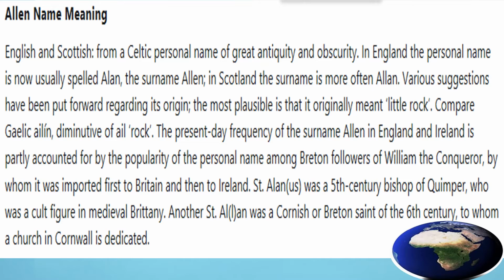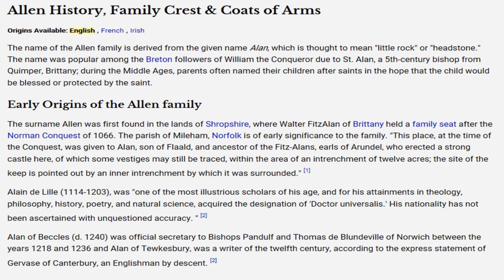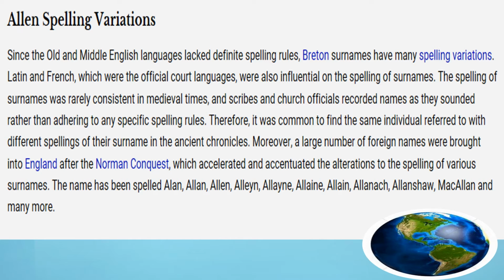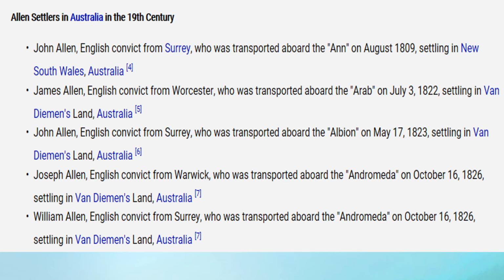Finding YOUR Ancestors: SECRETS of Surnames...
Doing Due Diligence. Tracing ancestors and YOUR origins through surname research.